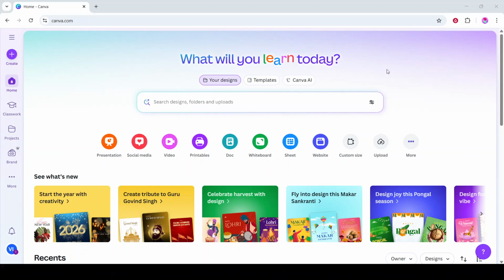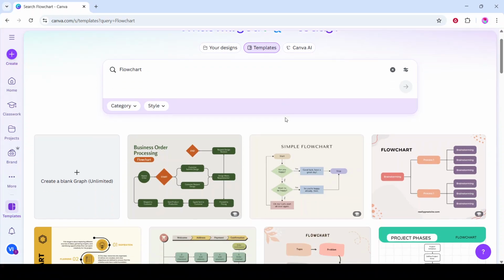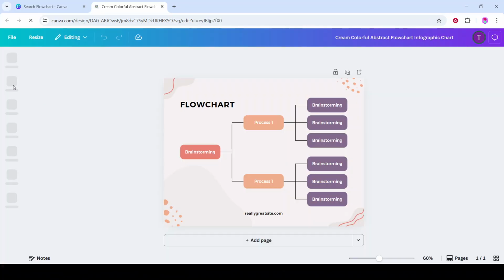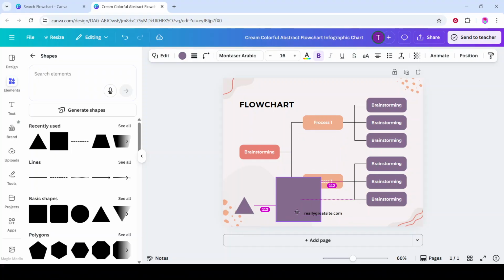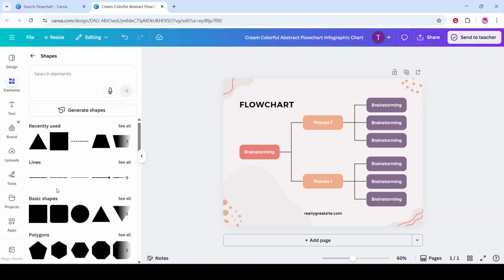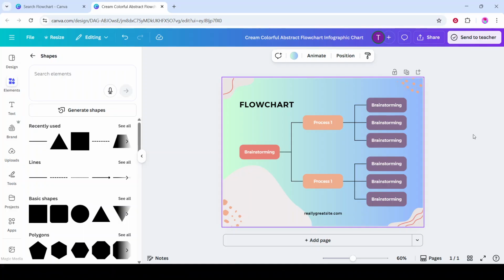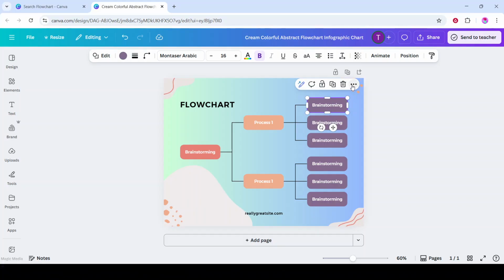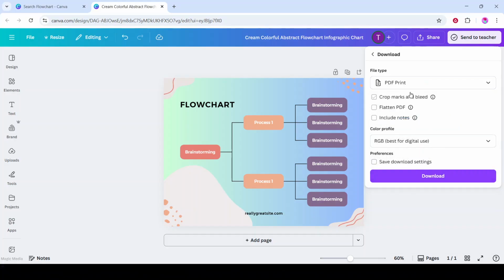How To Create Flowcharts In Canva 2026 (Step By Step)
In This Video, I Will Show You How To Create Flowcharts In Canva, Step-by-step Guide.

In This Video, We'll Show You 👇
Canva Flowchart Tutorial
Create Flowcharts Canva
Canva Flow Chart Maker
Canva Diagram Tool
Flowchart Design Canva
Canva For Diagrams
How To Make Flowcharts
Easy Flowchart Tutorial
Canva Tutorial
Canva Design Tips
Canva Graphics
Canva For Beginners
Flowchart Software
Visualizing Data Canva
Process Mapping Canva
Workflow Diagrams Canva
Mind Mapping Canva
Canva Flowchart Templates
How To Use Canva
Canva Diagram Tutorial
Canva Flowchart Guide
Canva Business Tools